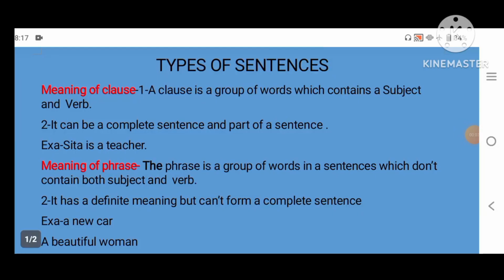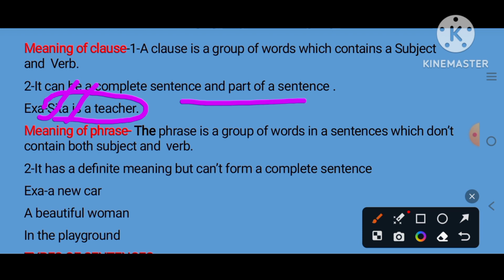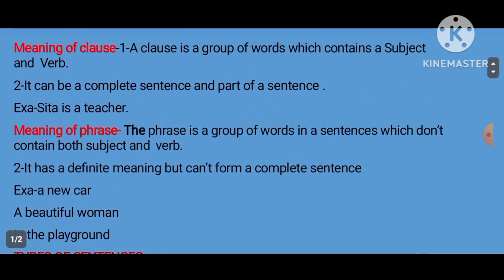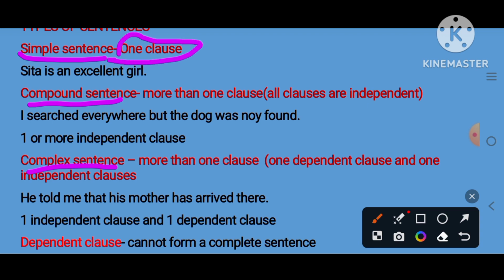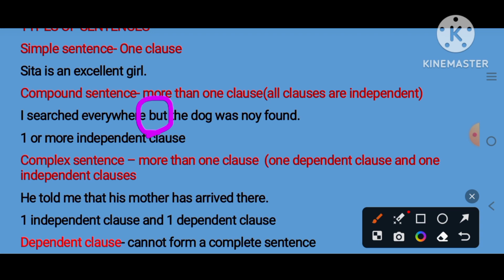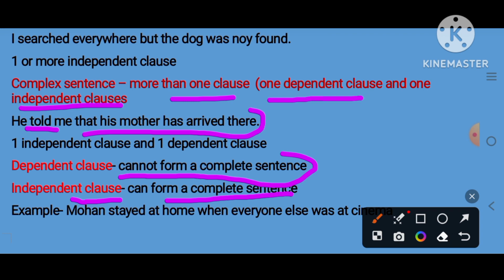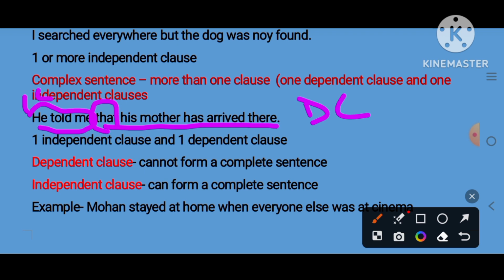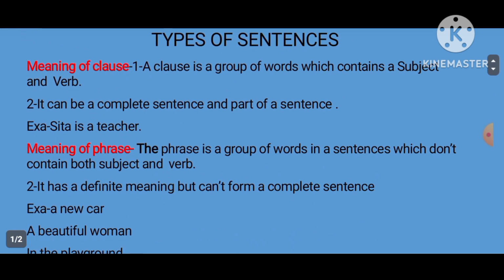CLAUSE AND PHRASE II TYPES OF SENTENCES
Students can know the meaning and difference between CLAUSES AND PHRASES
INDEPENDENT CLAUSE
DEPENDENT CLAUSE